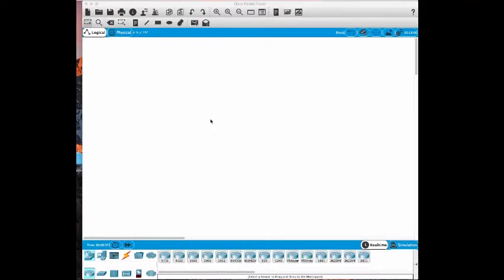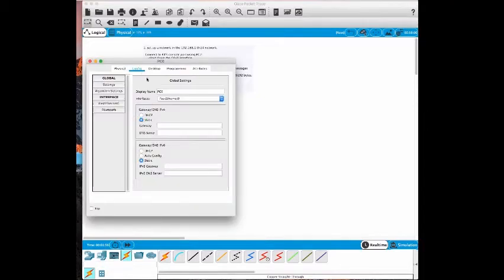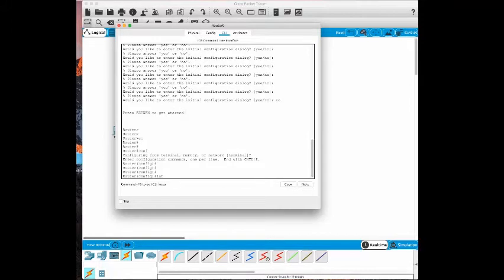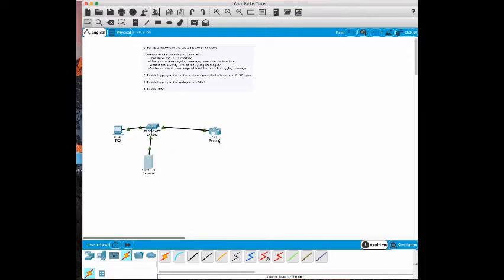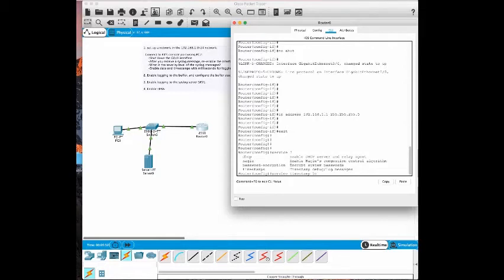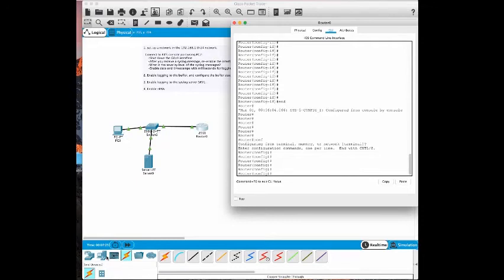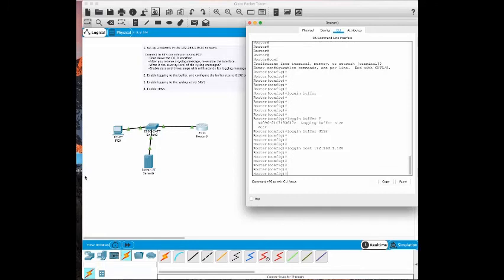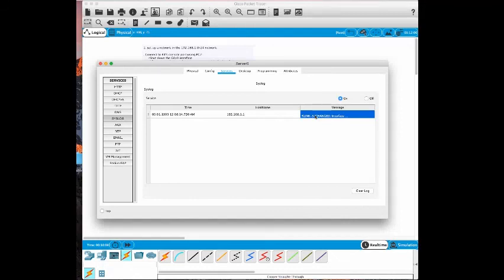SNMP, SYSLOG packet tracer lab 1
This lab we configure network monitoring concepts. We set up a private network, configure a DHCP server to hand out  Ip address (dynamic )   we set a SYS log server for the trap messages.